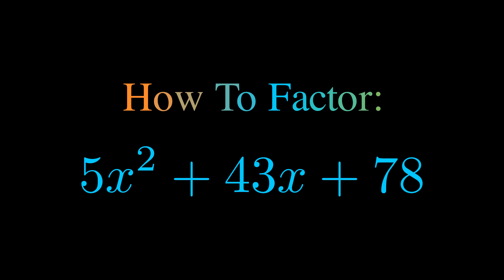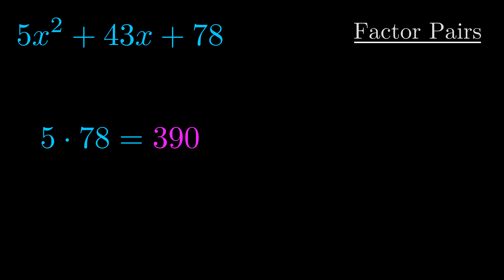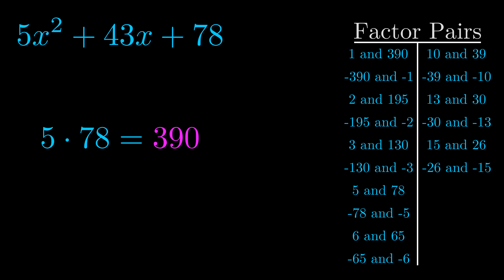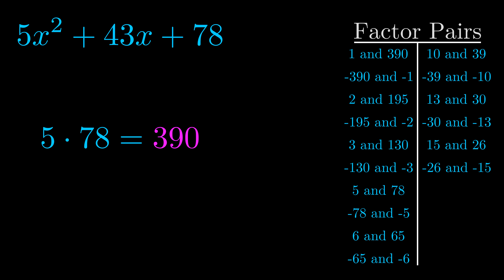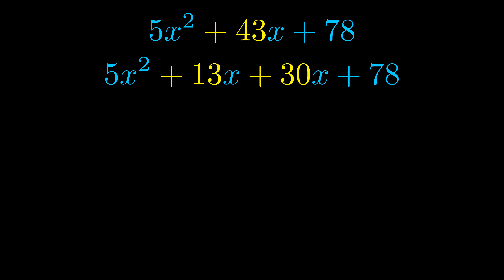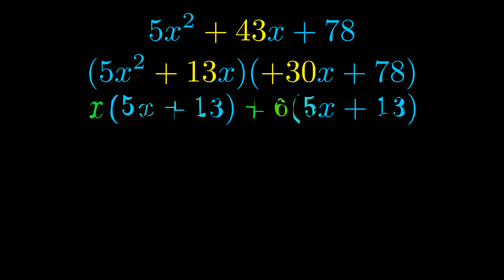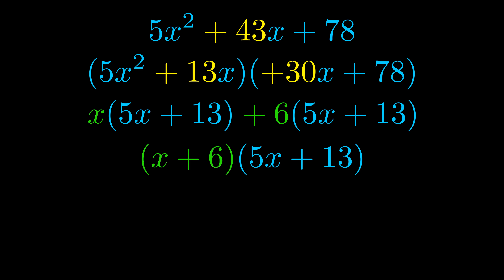Factor 5x^2 + 43x + 78